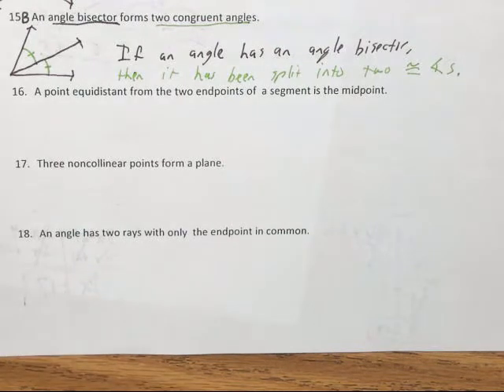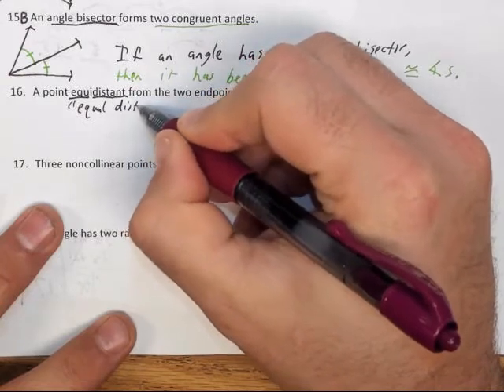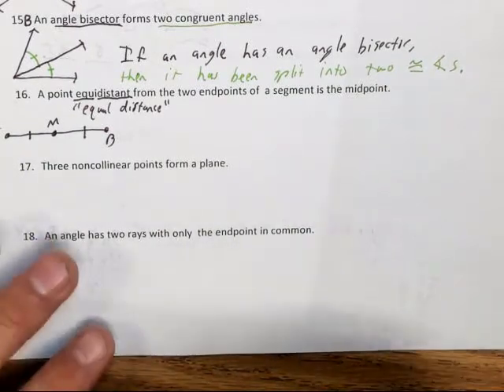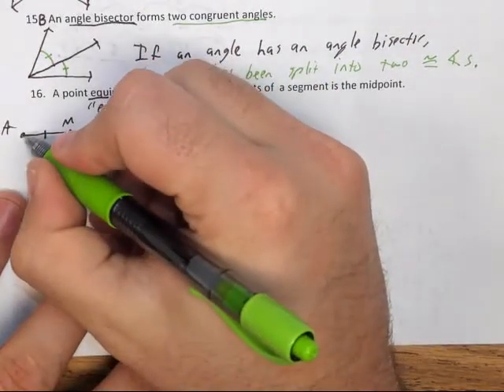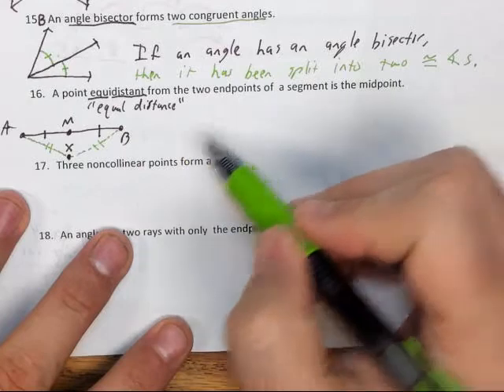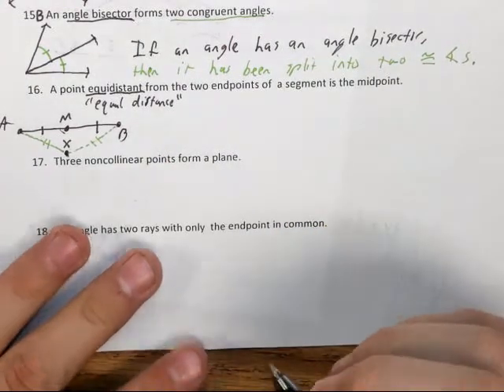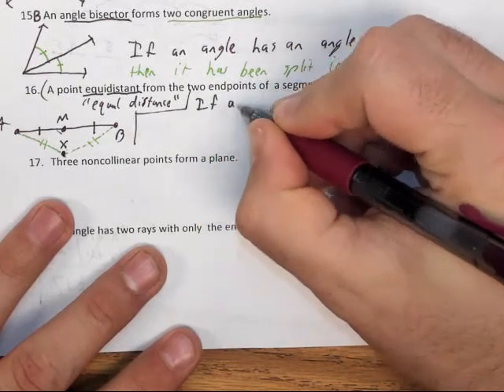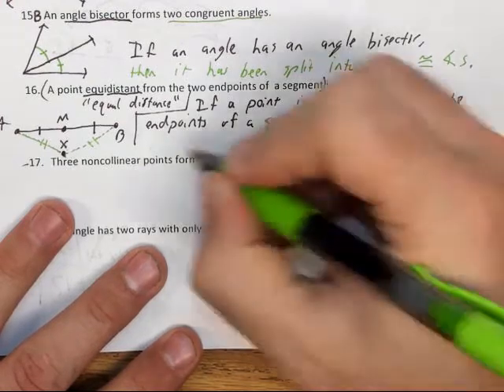2017U2#16 Writing Conditional Statements